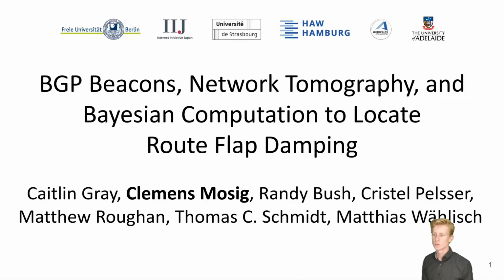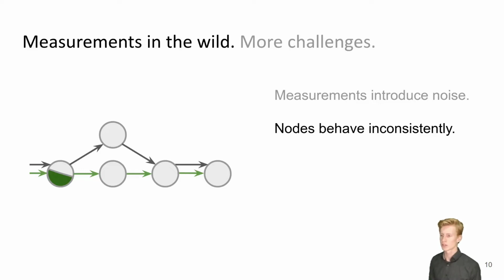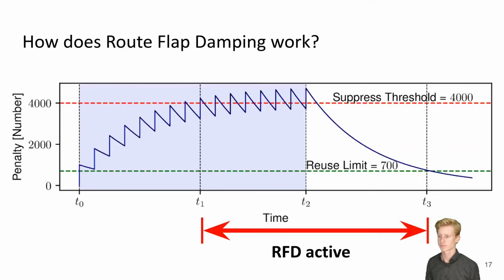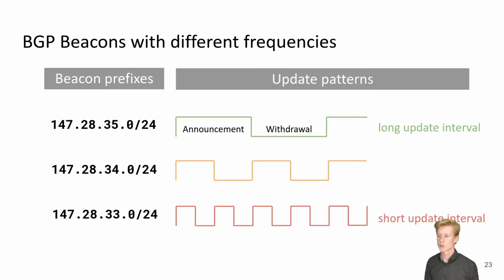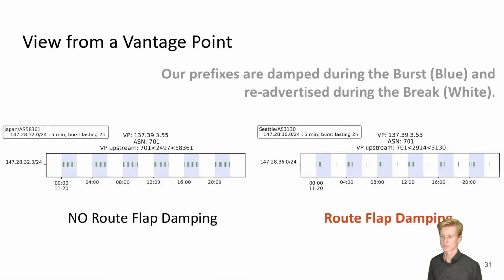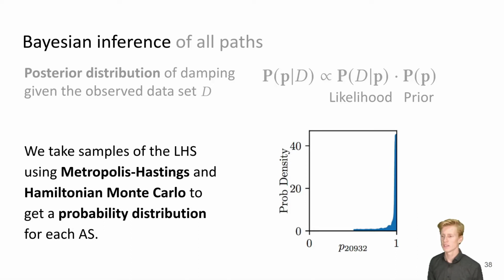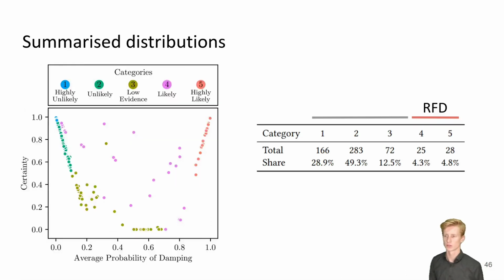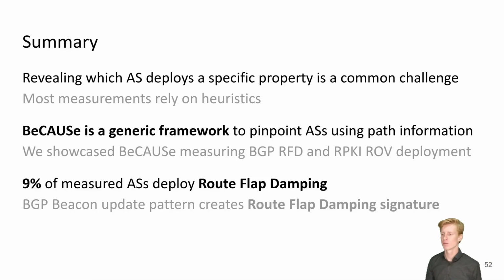BGP Beacons, Network Tomography, and Bayesian Computation to Locate Route Flap Damping, ACM IMC 2020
Pinpointing autonomous systems which deploy specific inter-domain techniques such as Route Flap Damping (RFD) or Route Origin Validation (ROV) remains a challenge today. Previous approaches to detect per-AS behavior often relied on heuristics derived from passive and active measurements. Those heuristics, however, often lacked accuracy or imposed tight restrictions on the measurement methods. We introduce an algorithmic framework for network tomography, BeCAUSe, which implements Bayesian Computation for Autonomous Systems. Using our original combination of active probing and stochastic simulation, we present the first study to expose the deployment of RFD. In contrast to the expectation of the Internet community, we find that at least 10\% of measured ASs enable RFD, most using deprecated vendor default configuration parameters. To illustrate the power of computational Bayesian methods we compare BeCAUSe with three RFD heuristics. Thereafter we successfully apply a generalization of the Bayesian method to a second challenge, measuring deployment of ROV.